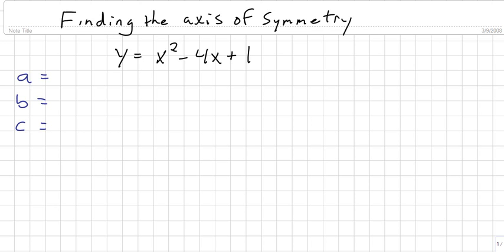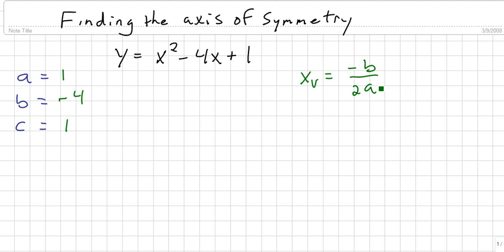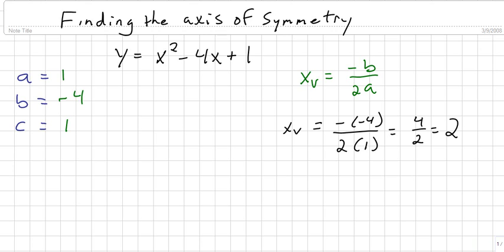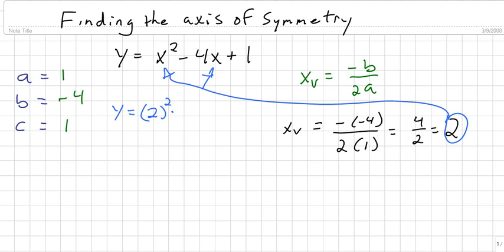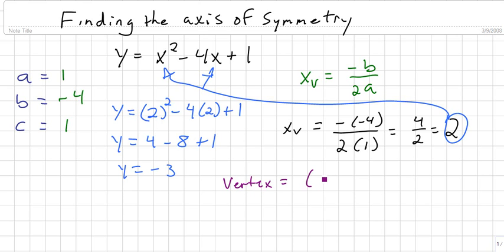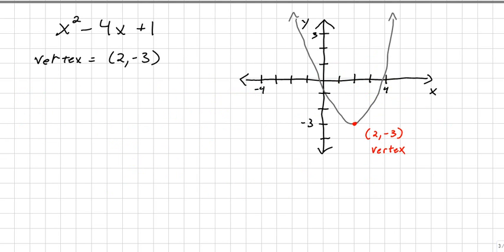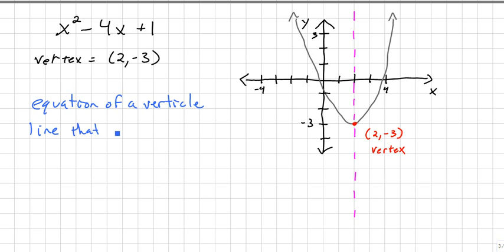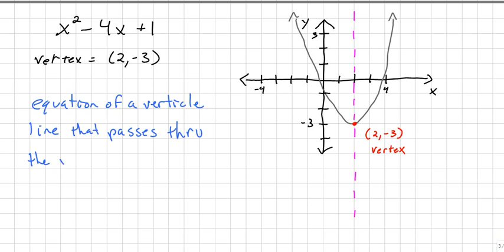axis of symmetry E1